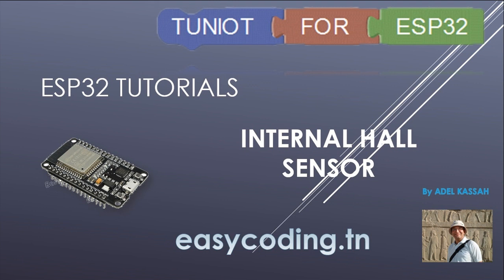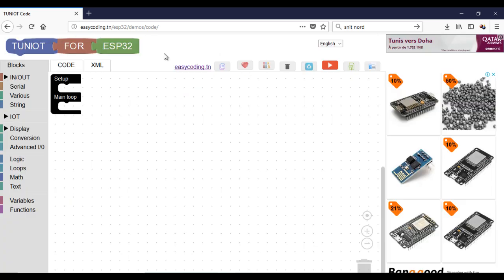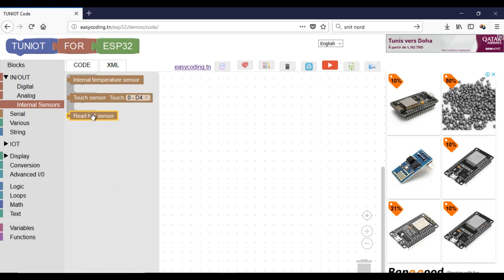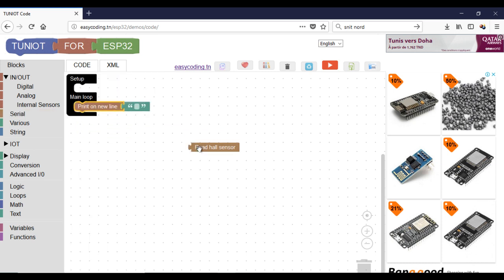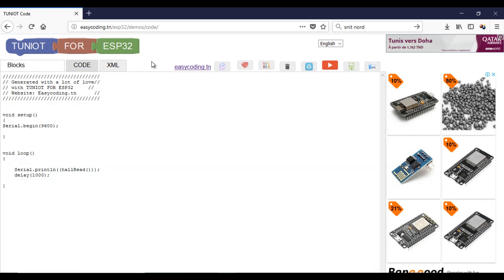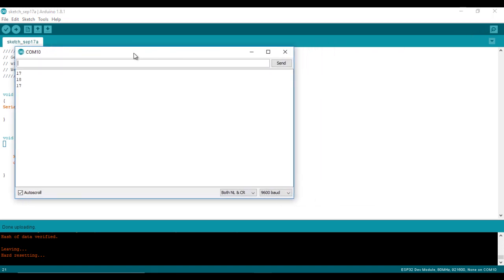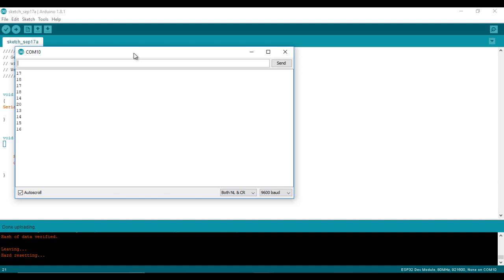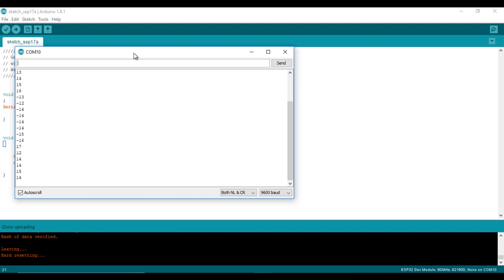ESP32 tutorial A-16: The internal hall sensor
In this video, we will see how to work with the internal hall sensor of the ESP32.
You will not write any piece of code, just snapping blocs together. The tool is called TUNIOT FOR ESP32.